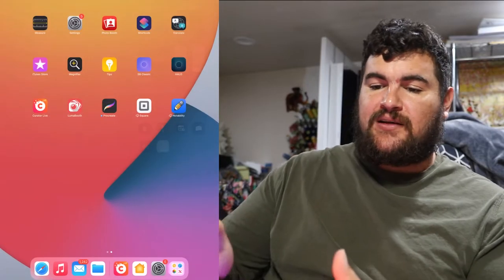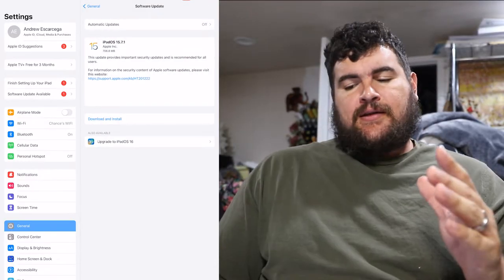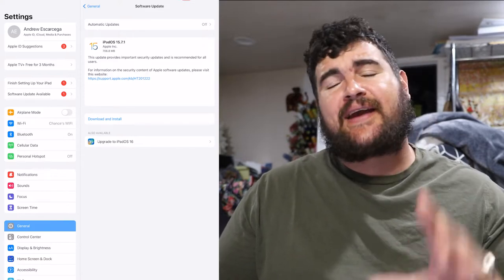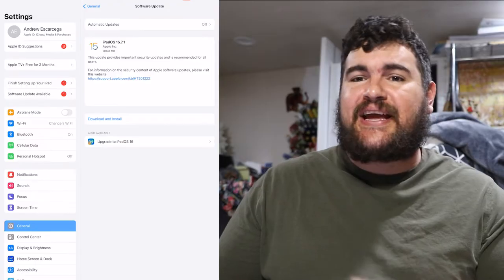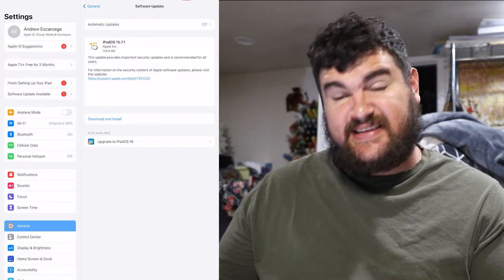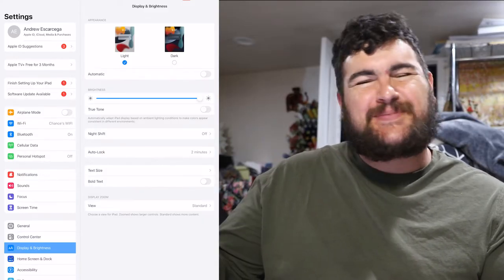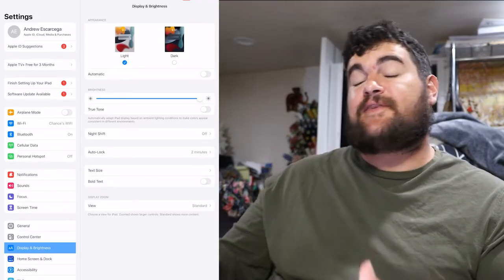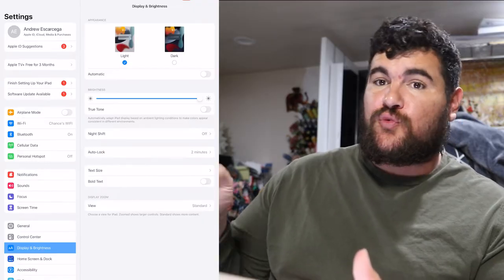iPad Settings for Photo Booth - WATCH THIS BEFORE YOUR FIRST EVENT!!